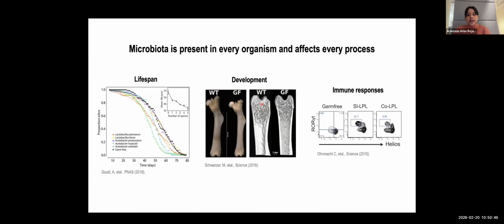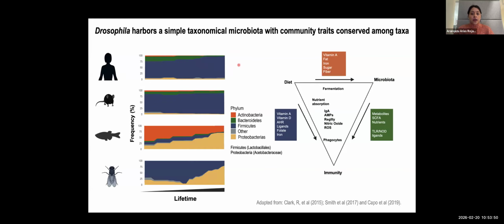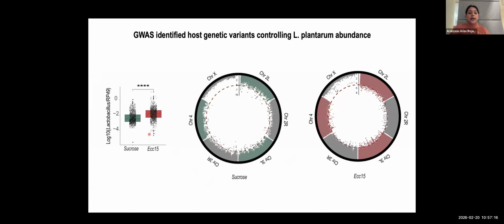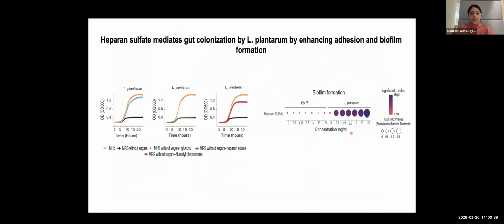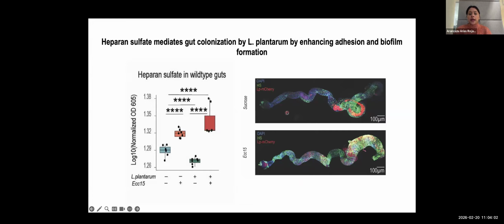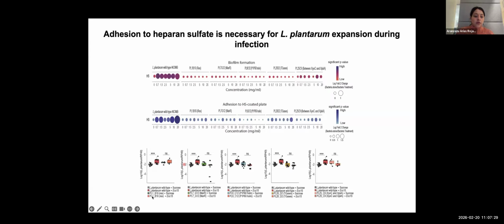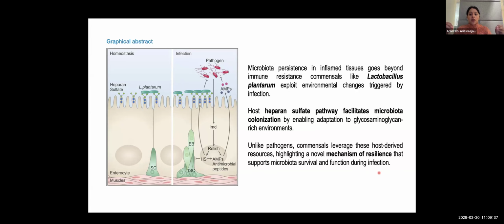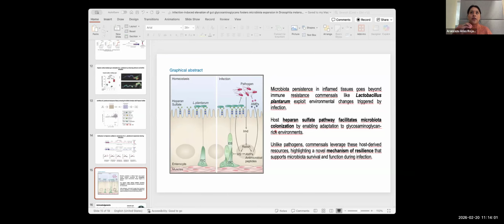Conference 2026 Day 1 | Aranzazu Arias Rojas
Title: Infection-induced elevation of gut glycosaminoglycans fosters microbiota expansion in Drosophila melanogaster